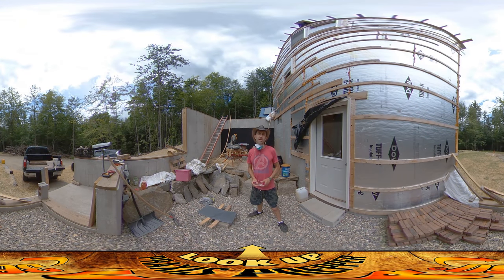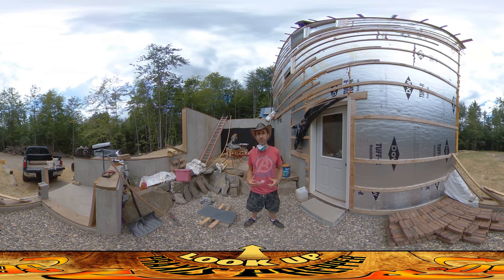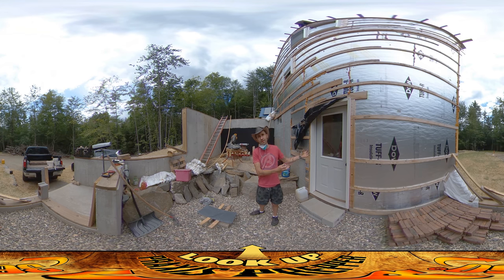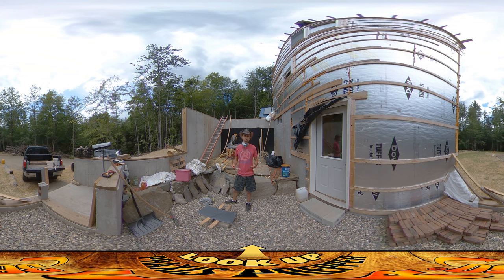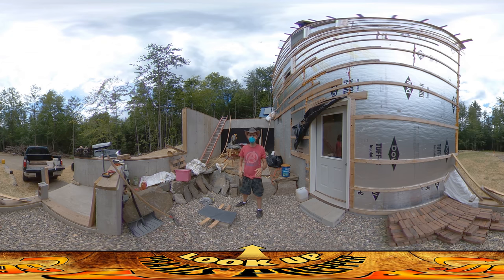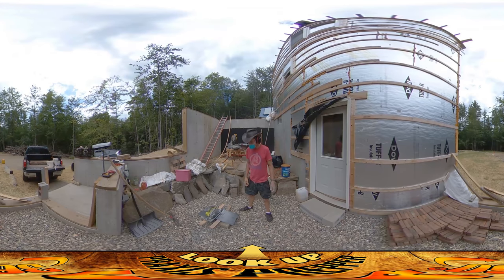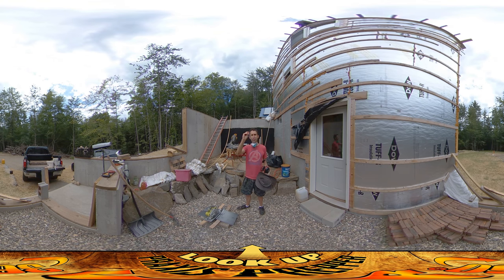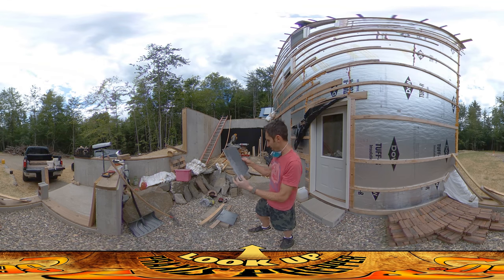Homestead Building - Old Bricks Arrive for Woodstove Hearth, Cutting Slate Tile